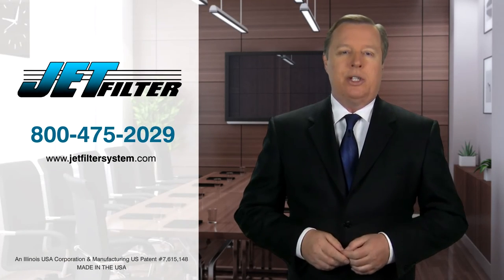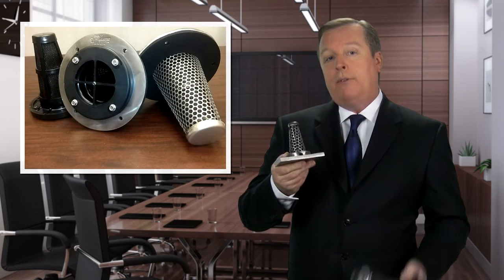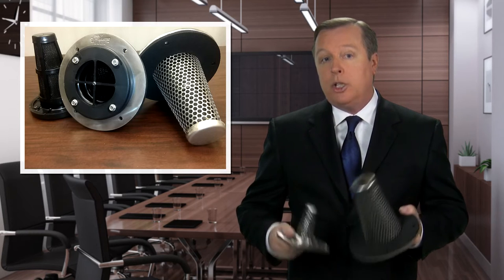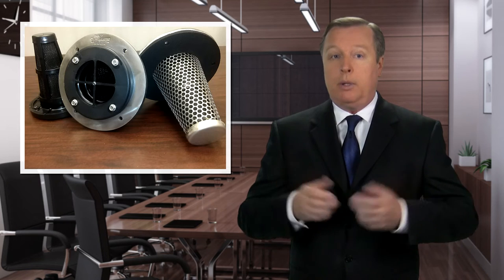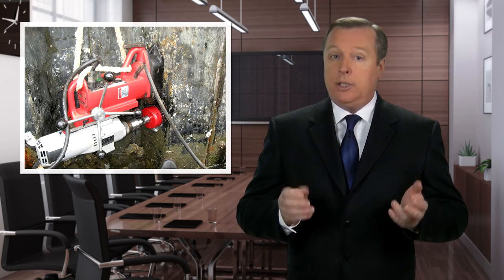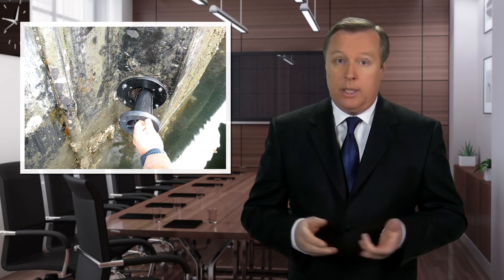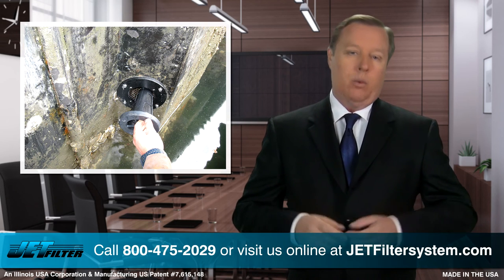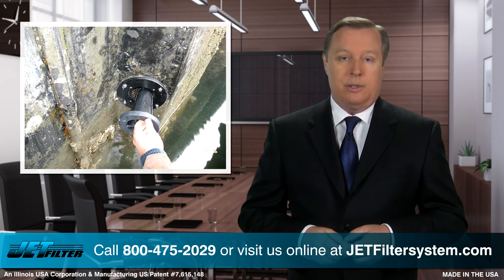Consider this: Steel Sheet Piling - Dewatering Filtration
Consider this: Dewatering Filtration - Z Type Steel Sheet Piling Drainage System.
| Civil Engineering | Backed by civil engineers, marine contractors, project managers, government and state officials. With the watertight interlocks sheet pile structures will experience the build-up of significant hydrostatic water pressure, vital issue among a steel sheet piling design. One common problem is panel movement in addition to tieback/whaler tension, toe failure, and stress. This video will shows an easy weep hole installation for steel sheet piling application. For retaining walls such as steel sheet piling, vinyl sheet piling, bridge abutments, concrete seawalls or any other earth retaining structures.

The standard dewatering JET Filter System comes equipped with the highly rated TenCate Mirafi FW 300 series. This proven application provides long-term flow rates in dynamic and high gradient conditions. To ensure proper drainage relief, one of the key components to our JET Filter System is a removable inner filter cartridge that can be replaced or cleaned when needed. This simple step can be accomplished from the front side of the earth retaining wall structure without removing material behind the wall to replace the erosion control fabric.

To save time and money on major extensive repairs the JET Filter System is a quick and easy way to install that would prevent marine infrastructure failure by relieving water pressure and allowing the proper drainage.

The life expectancy of an earth retaining structure can be increased simply by adding sufficient drainage. Dry soil may provide little stress on a retaining wall, however heavy soil without proper infrastructure wall drainage may cause the wall to buckle or lean. This could mean extensive and expensive repairs will be required. No drainage system can handle a total flood, but a properly installed "retaining wall drainage" system can prevent most water damage.

Civil engineers and designers know how important it is to keep retaining walls from leaning or cracking from hydrostatic water pressure, it is important to install the dewatering Jet Filter System to release this water pressure and by not allowing any loss of soil material within the structure.

Proper maintenance and inspections can also avoid major disasters. Water without drainage may weaken retaining walls by eroding the material that supports the wall. Furthermore, poor drainage may cause considerable challenges by settling behind the wall and saturating the soil with incredible pressure. Well-built earth retaining walls are built with integrity and our Jet Filter System is designed to provide water pressure relief without losing our valuable soils from within the civil engineering designed wall.

Are your retaining wall structures failing because of clogged drainage or perhaps insufficient weep holes? Retaining walls such as vinyl sheet piling, steel sheet piling, concrete seawalls, wing walls and bridge abutments are a concern today and may require immediate inspection or replacement.

Compliance with the Buy American Clause and USA produced.